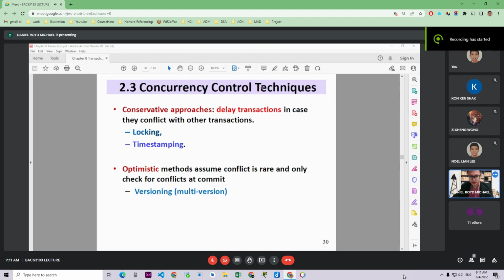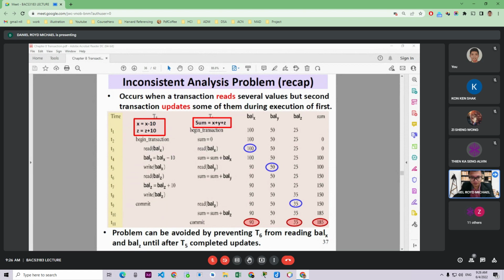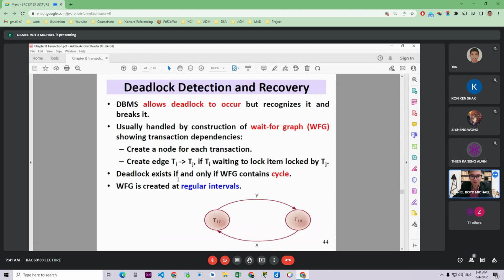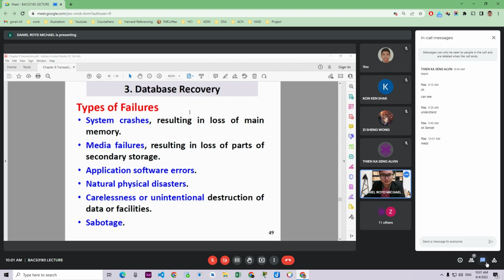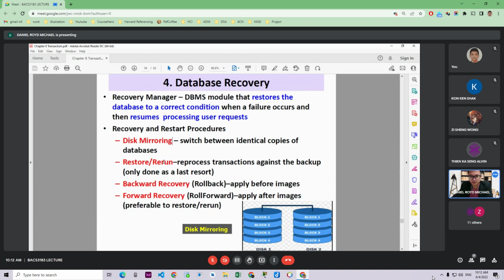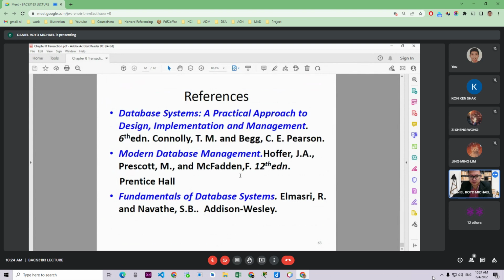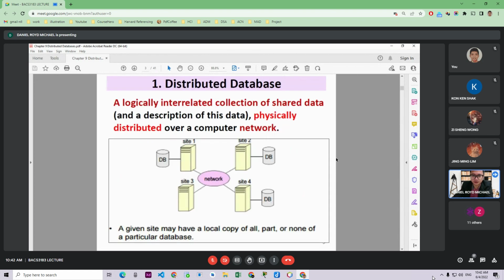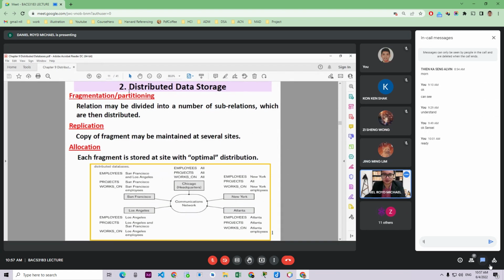ADM Chapter 8 Transaction and Chapter 9 Distributed Database(6.4.2022)